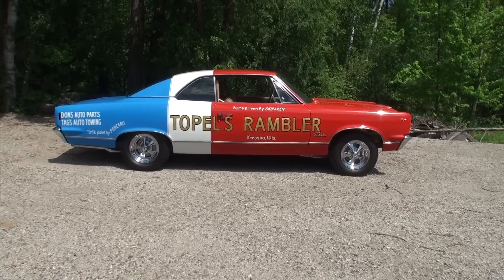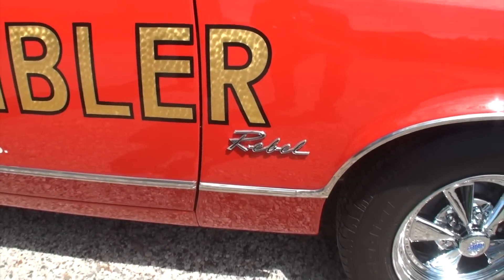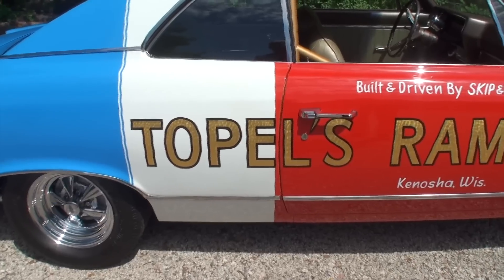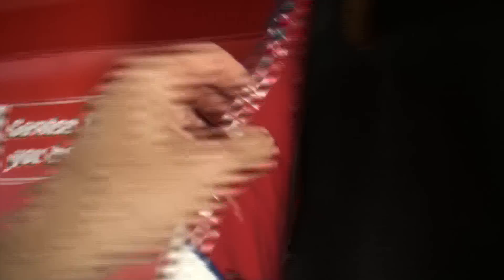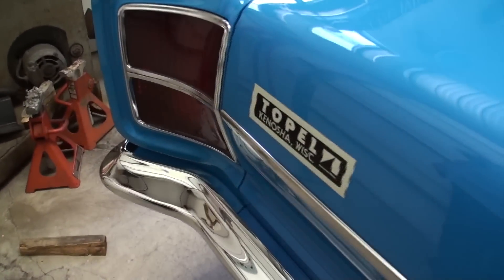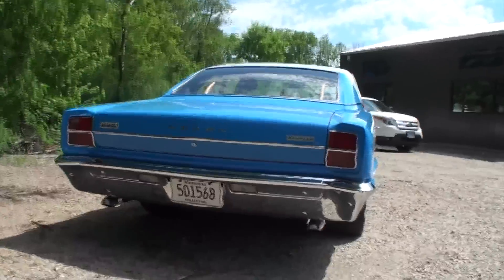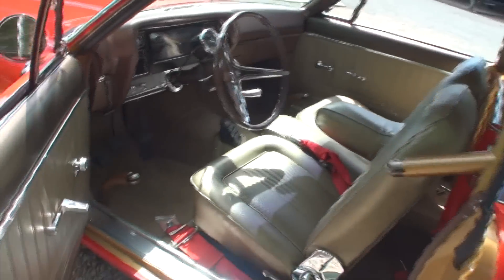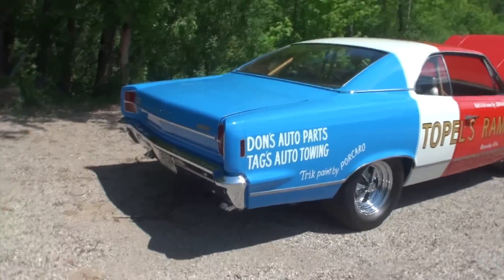1st Dealer Drag Super Stocker 1967 AMC Topel Rambler Rebel & Ride on My Car Story with Lou Costabile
On "My Car Story" we're in the Suburbs of Minneapolis MN on 6-2-22.

We're looking at a 1967 American Motors Rambler Rebel in Red, White & Blue Paint. The car comes with the Dealership build drag race 390 CI engine, and a manual transmission.

The car's Owner is Fred Aherns. Fred’s had this car since 2006. Fred shares he traded three cars to get this car. It then needed to be restored, which took 6 years to get this prototype car back to the condition it was in when the Topel Rambler Dealership people were assigned to work on the car. Workers used “Group 19” performance parts to build this Drag Car. This cars best time was recorded at 10.6 in the ¼ mile at Great Lakes Dragway in Union Grove WI.